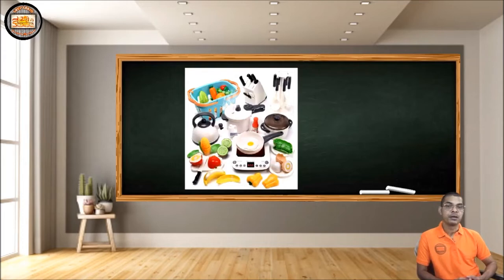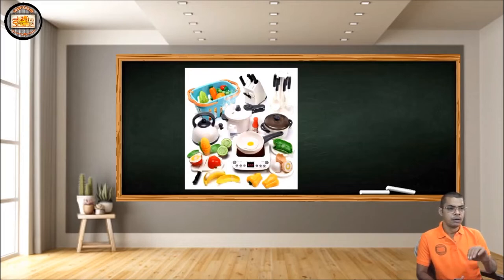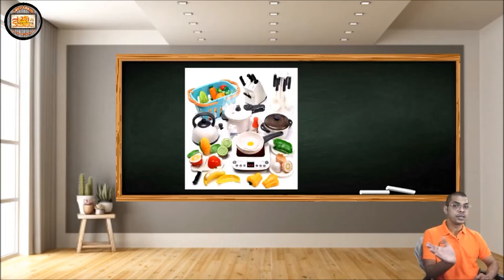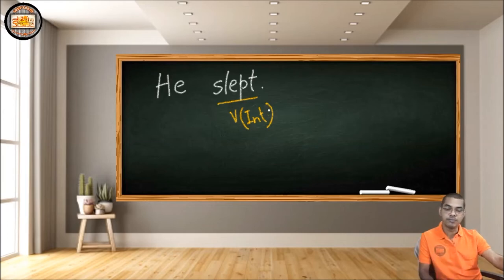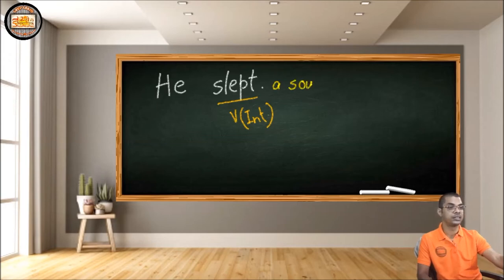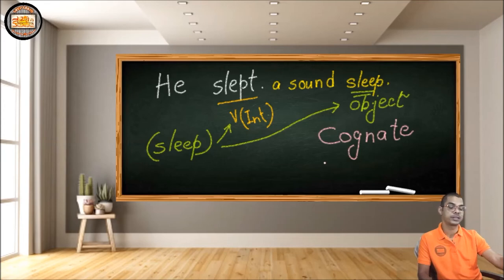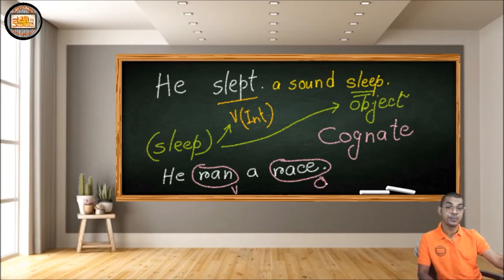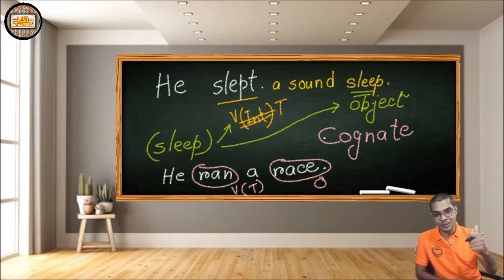Cognate Objects Vs Child's Playthings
How the Cognate Objects are related to the playthings of a child?